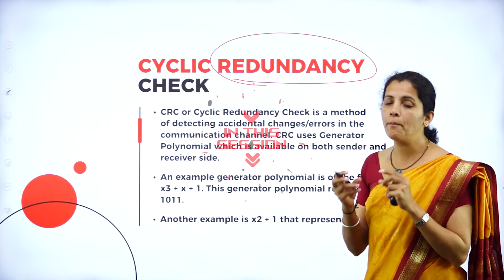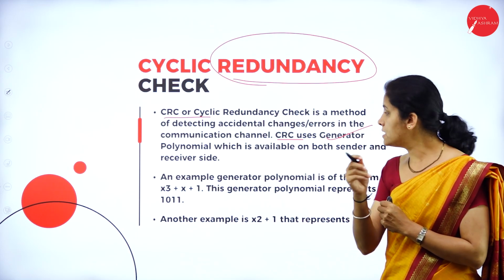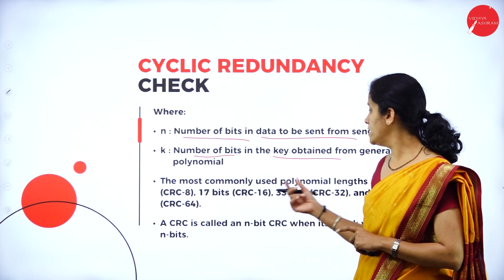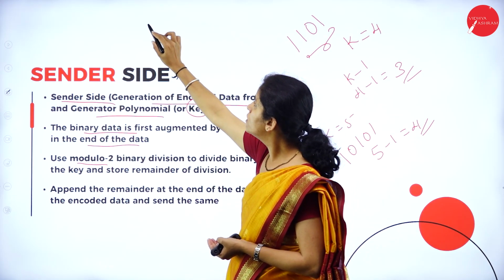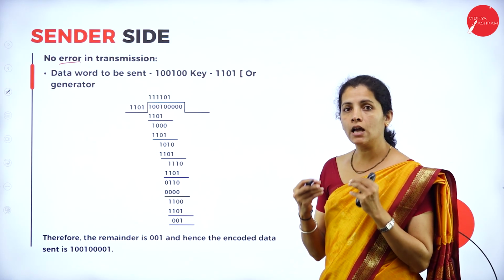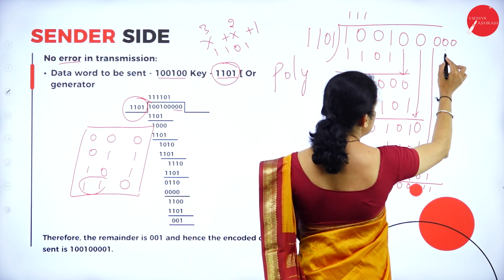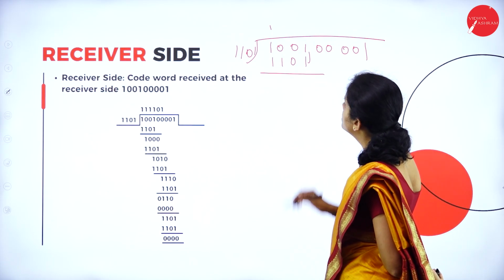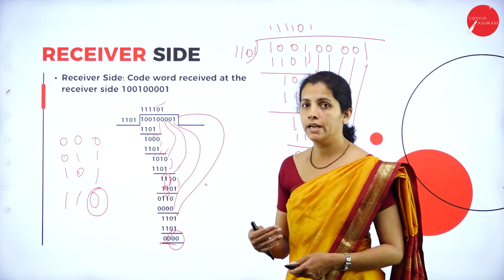DAY 11 | COMPUTER NETWORKS | III SEM | B.CA | NEP | THE DATA LINK LAYER | L3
Course : B.CA
Semester : III SEM
Subject : COMPUTER NETWORKS
Chapter Name : PHYSICAL LAYER
Lecture : 3